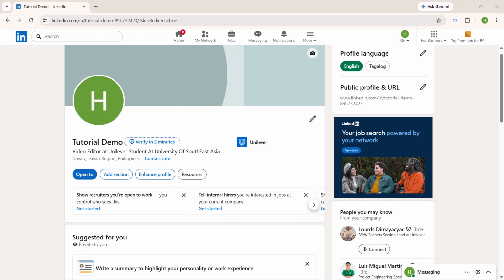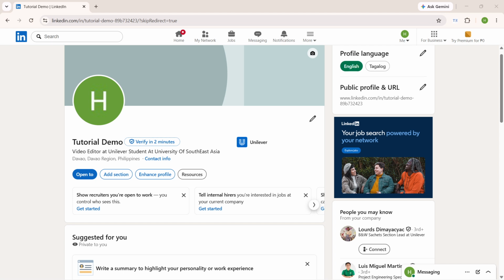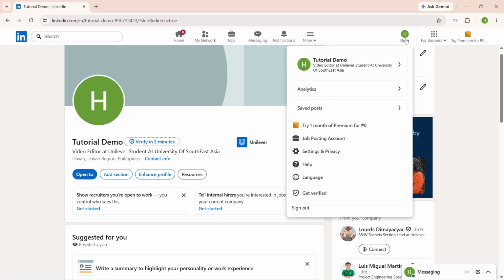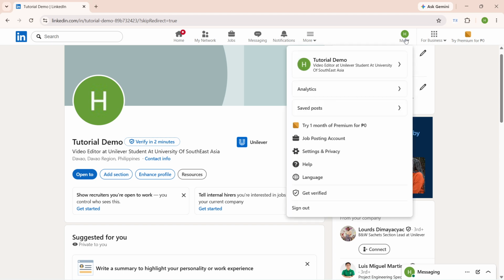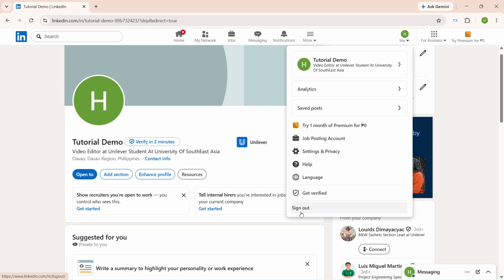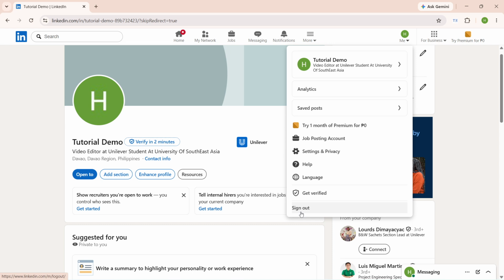How to sign out on LinkedIn (Step By Step 2026)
How to sign out on LinkedIn